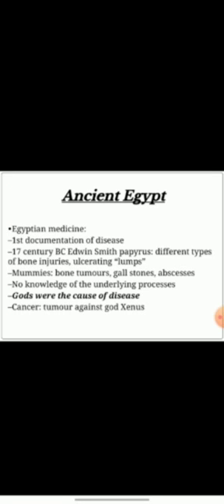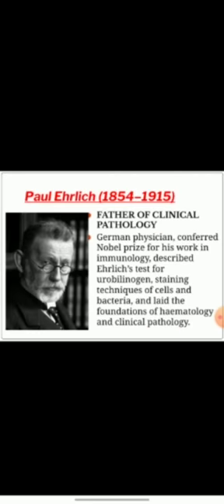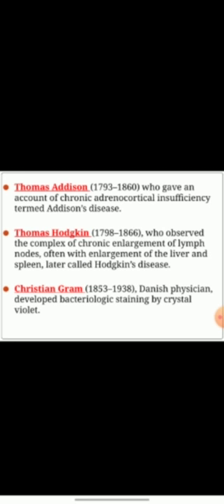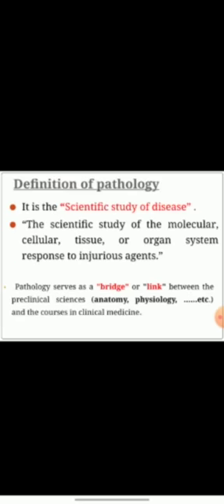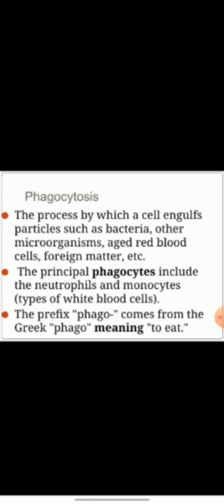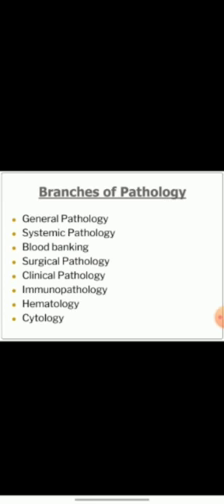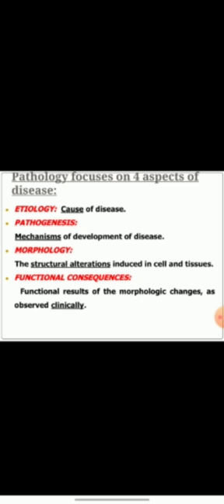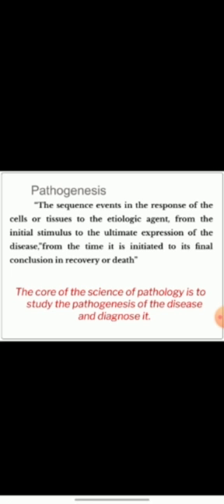Introduction to Pathology (Part-1) by Dr. Mandakini Patel